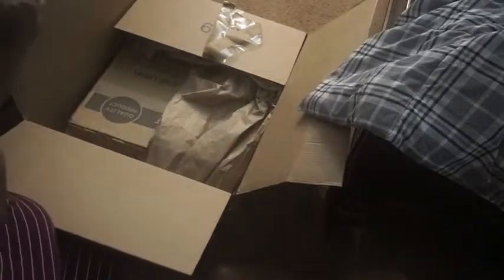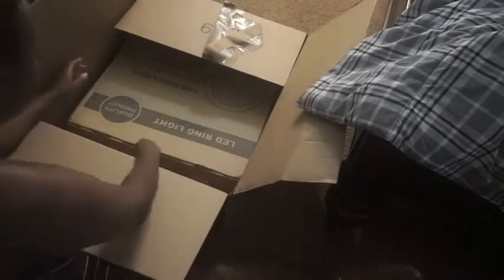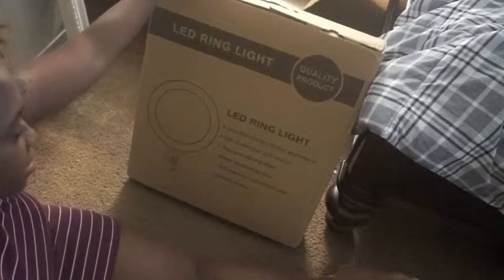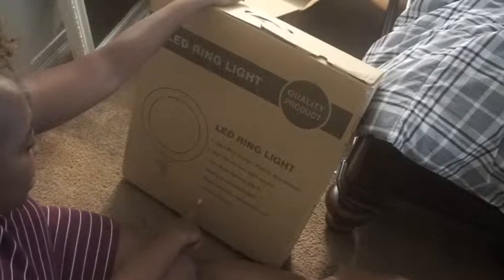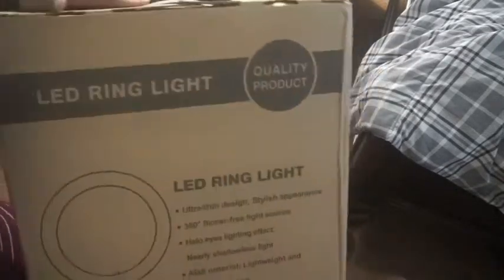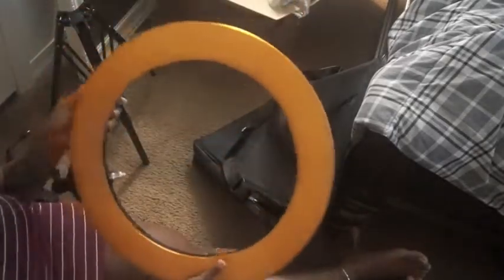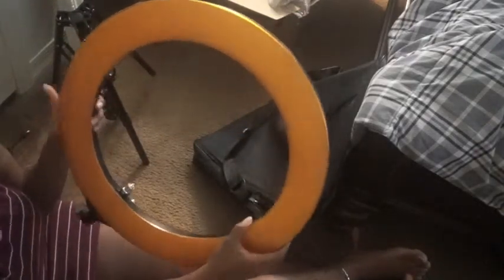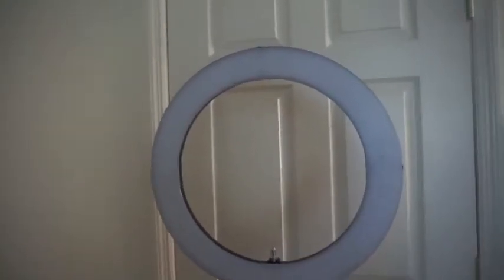Unboxing my new ringlight from Amazon